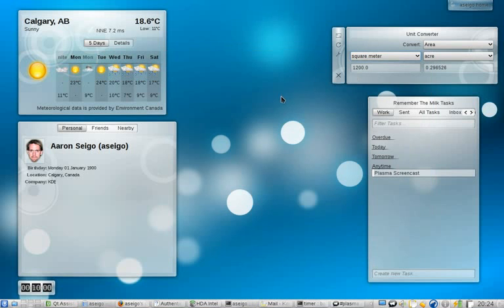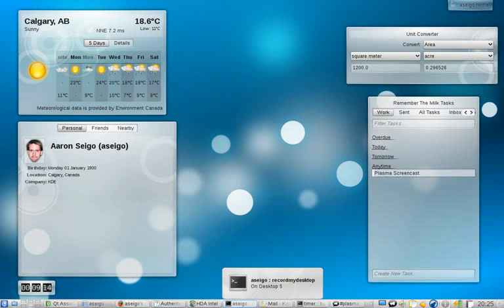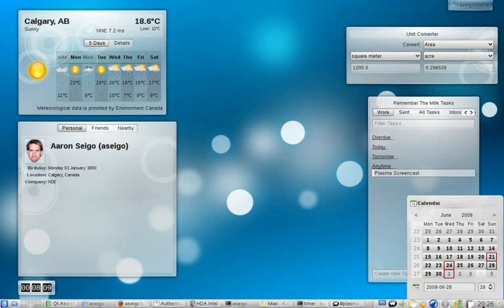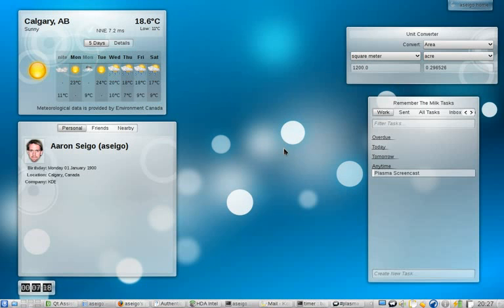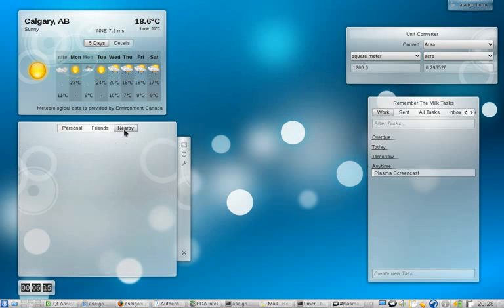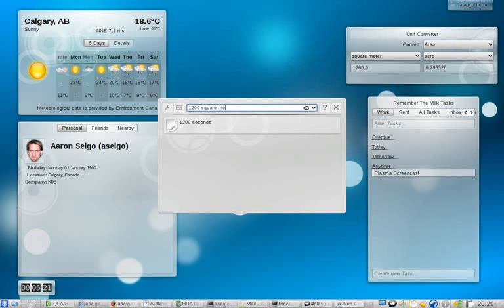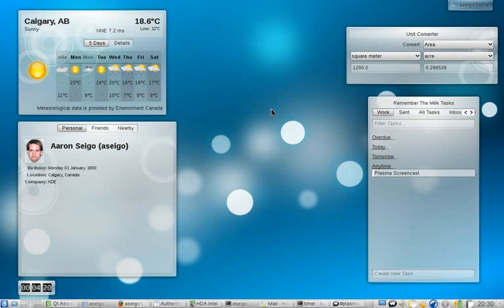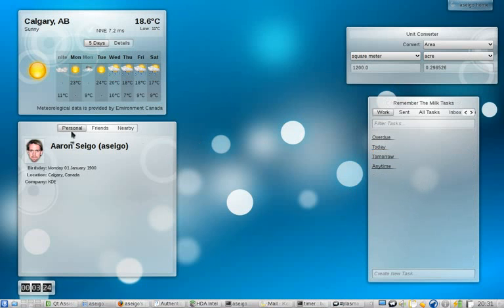KDE 4.3 Plasma Overview Screencast part 1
KDE 4.3 Plasma Overview Screencast by Aaron Seigo //